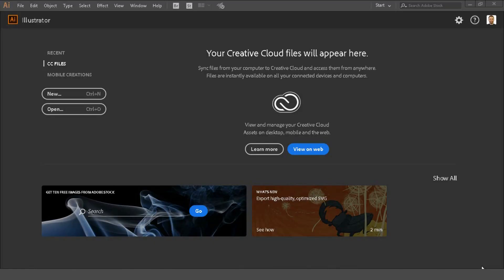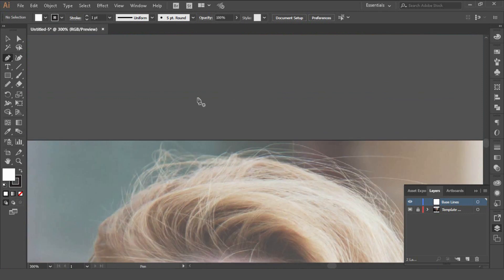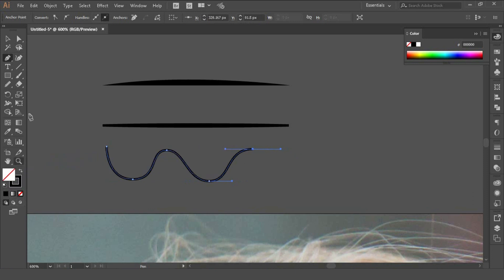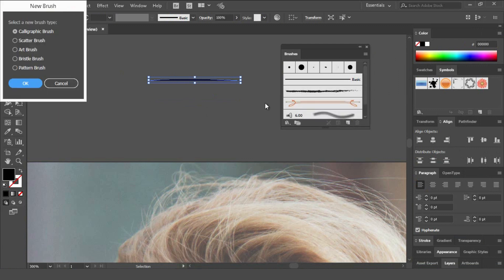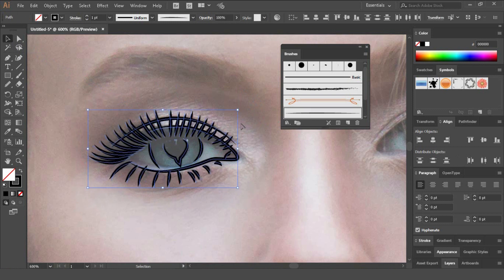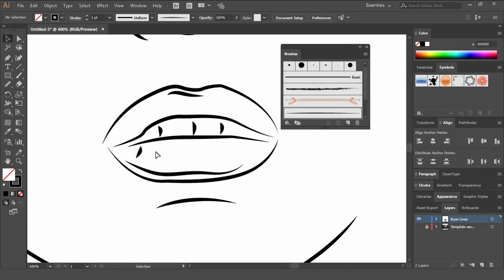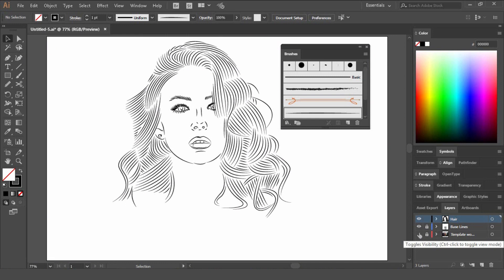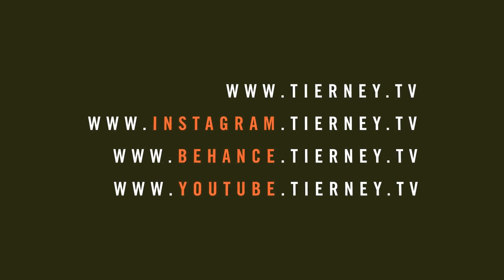Adobe Illustrator CC - Line Art Tutorial April 2017 - Tips, Tricks & Shortcuts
In this video, I will show you how to turn photos into line art with Adobe Illustrator.

Illustrator Tips, Tricks & Shortcuts

Illustrator Shortcuts (Windows/ Mac OS)
Undo = Ctrl+Z / Cmd+Z
Copy = Ctrl+C / Cmd+C
Paste = Ctrl+V / Cmd+V

Michael Tierney
Motion Designer